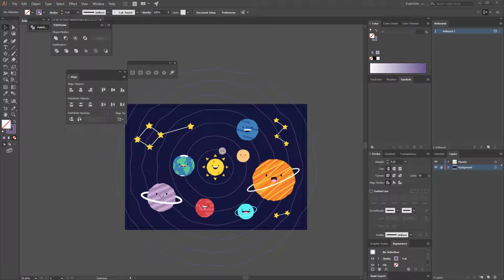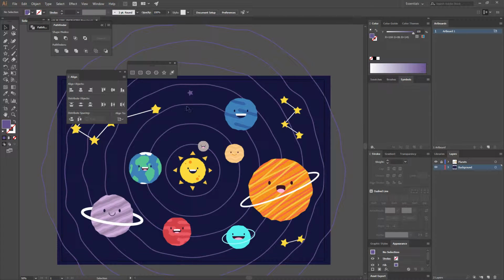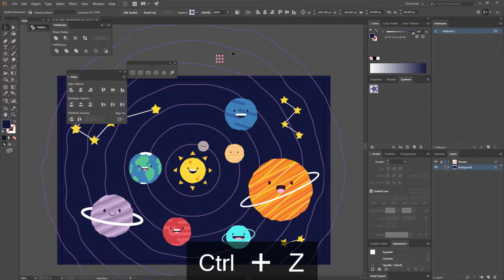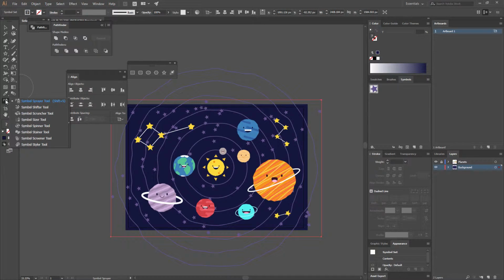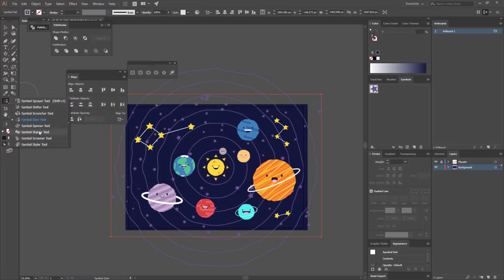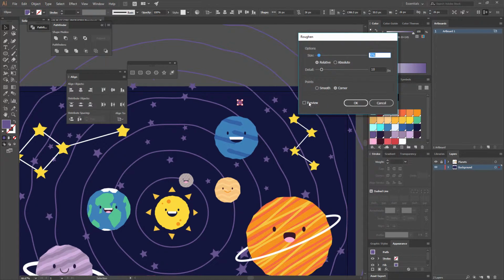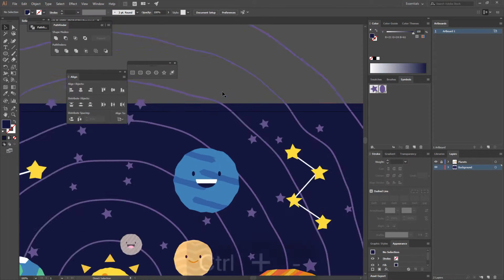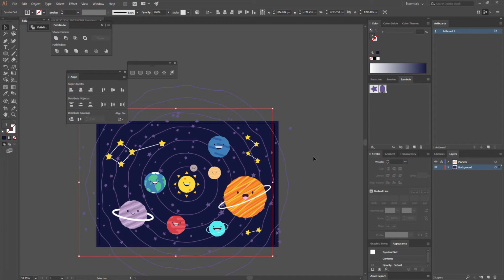07/07 Background Elements and Symbols — Illustration: Create a Poster for Kids_ENG